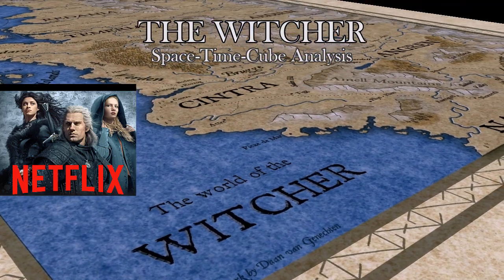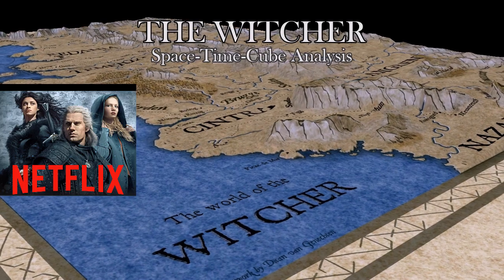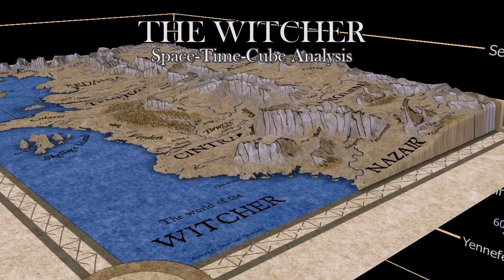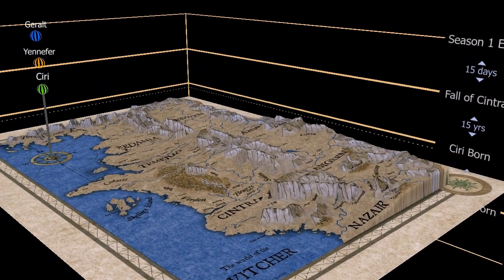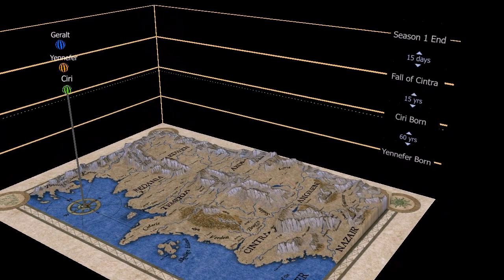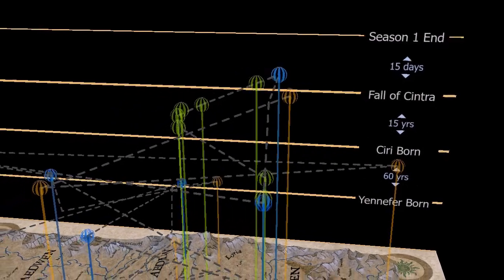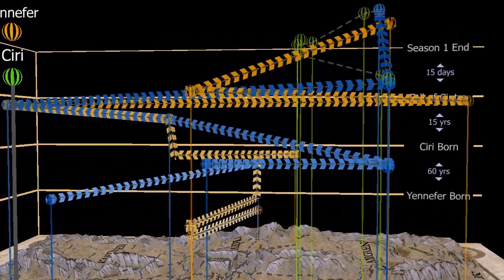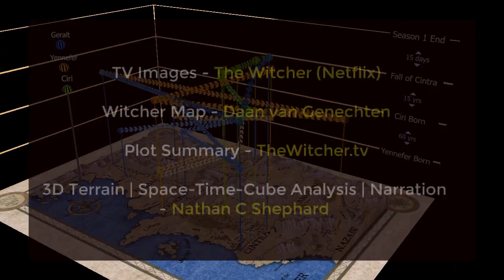The Witcher - Season 1 - Space-Time-Cube Analysis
Season 1 of The Witcher (on Netflix) famously confused people by having the characters travel along different timelines.

With Season 2 coming soon, I figured analyzing and displaying these timelines in a space-time cube – where the up/down direction is TIME – would show where AND WHEN the heck everyone was in the first 8 episodes.

Be warned – this is 100% spoilers.

If you've NOT seen The Witcher, well, this video may not make a lot of sense... but... perhaps the notion of a space-time-cube - to show distances between people and places in space AND time - will be intriguing?

Caveat - there are absolutely no guarantees on accent, pronunciation, or getting the correct emphasis on the appropriate syllable. ;)